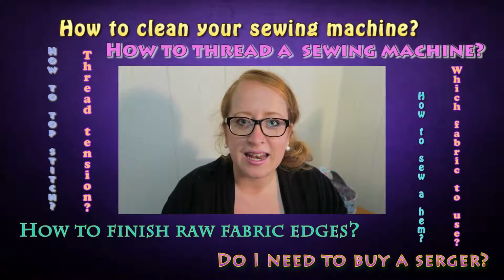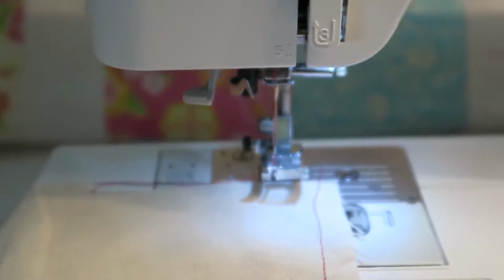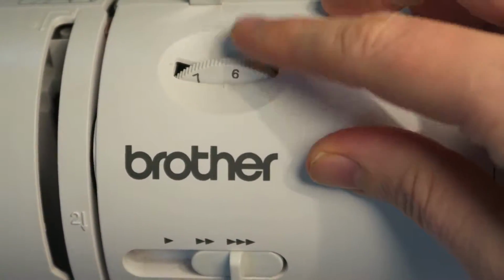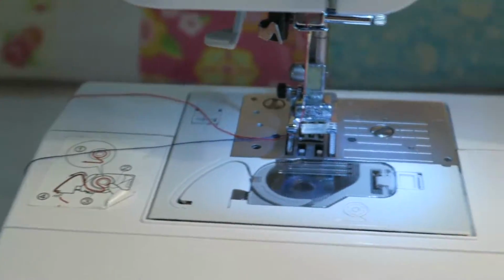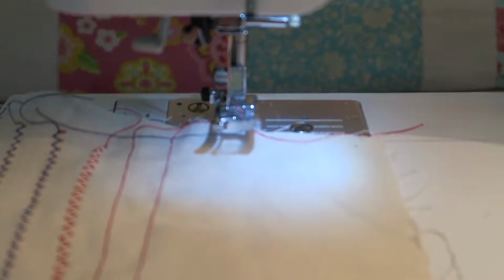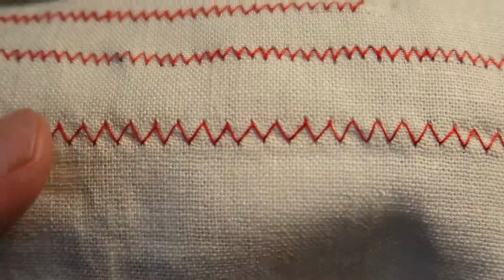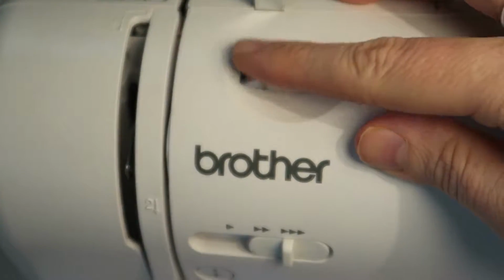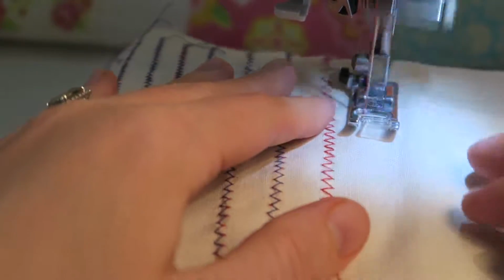How to adjust the thread tension of your sewing machine • Sewing for beginners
In this video I am showing you how to adjust the thread tension of your machine to get nice and even seams.

💗 Here is the link to the shop (PDF patterns, One of a Kind handmade items)